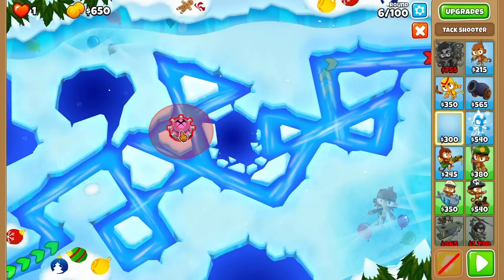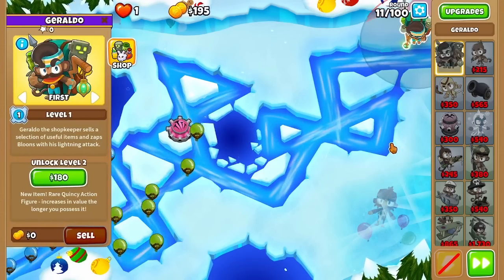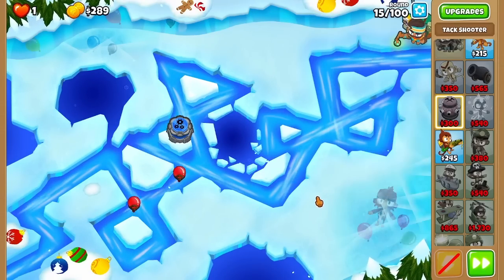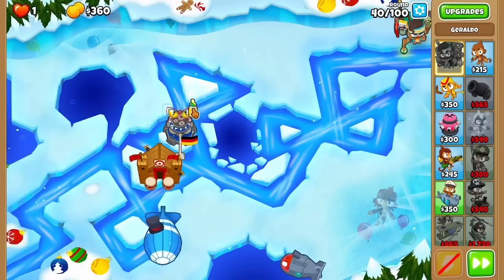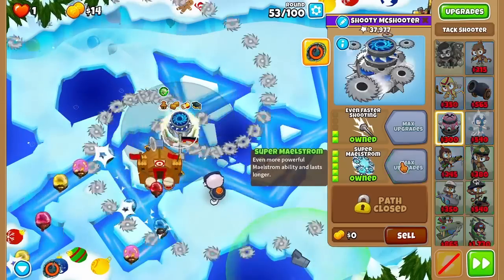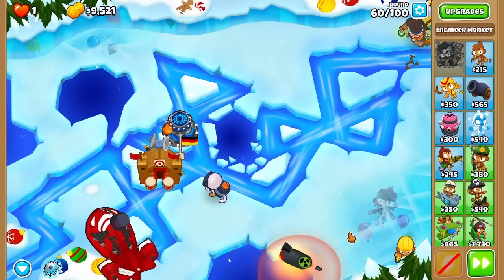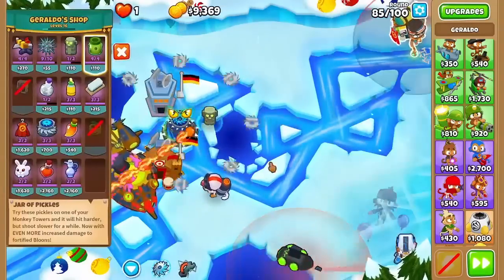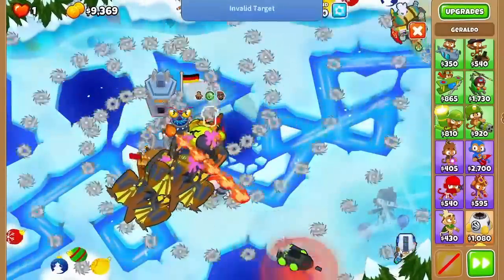Bloons TD6| 2 Megapops w/ Super Maelstrom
Hope ye enjoy